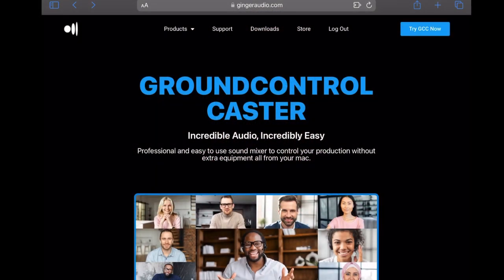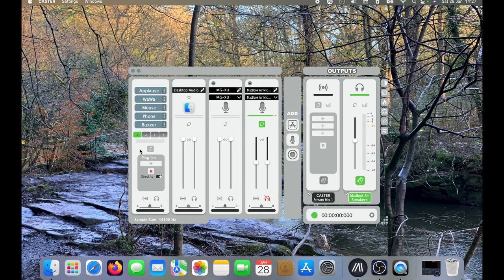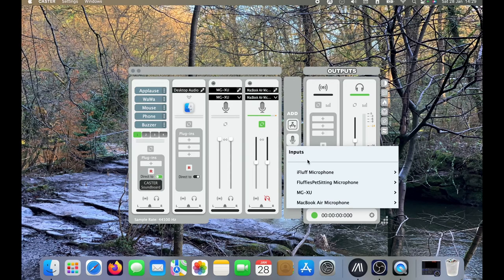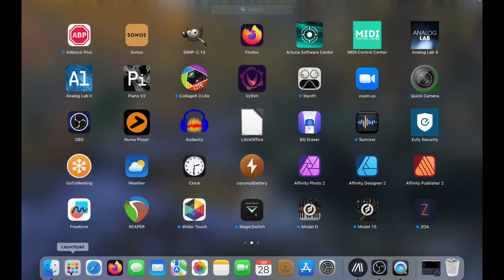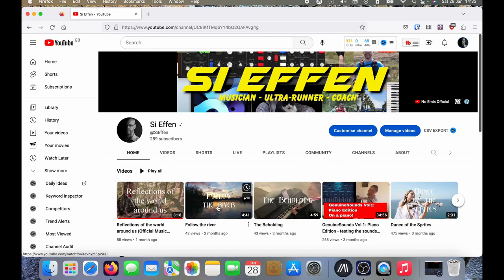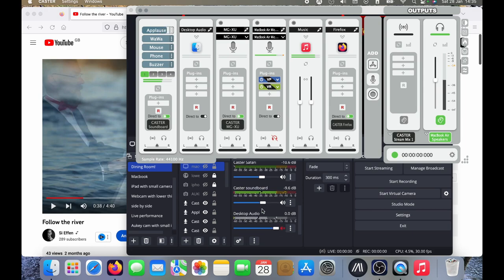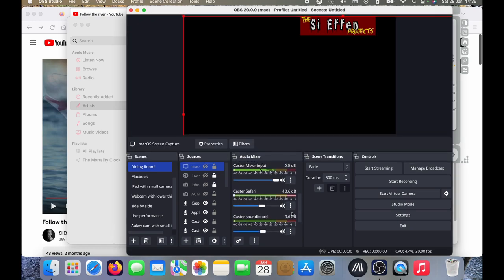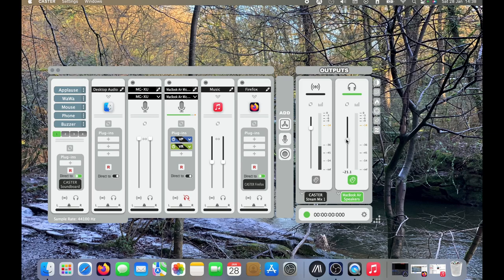Multi-channel audio on MacOS? It’s EASY with CASTER!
When I live-stream my @noemismusic shows I manage all the audio through my Mac using Ginger Audio’s Groundcontrol Caster.